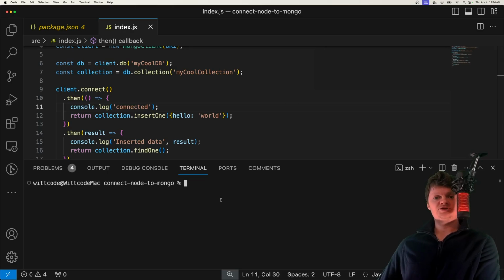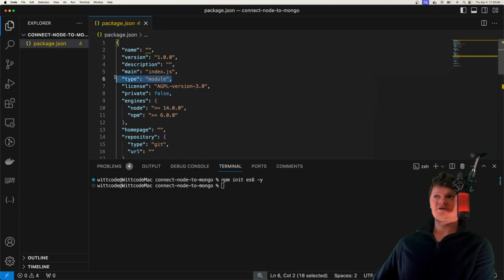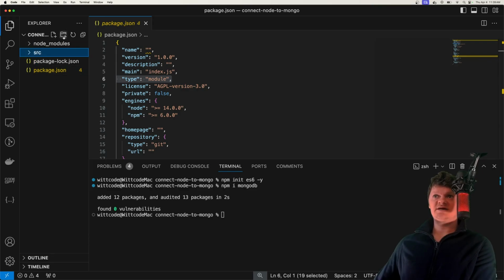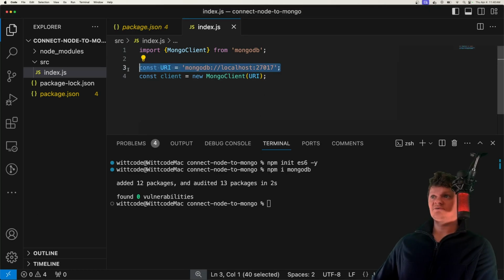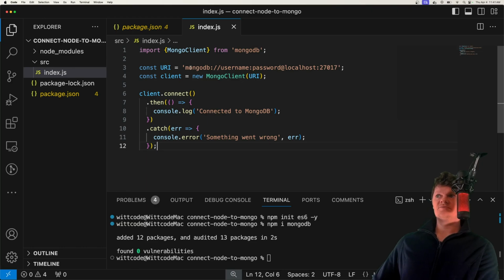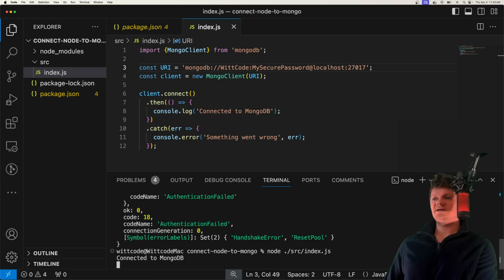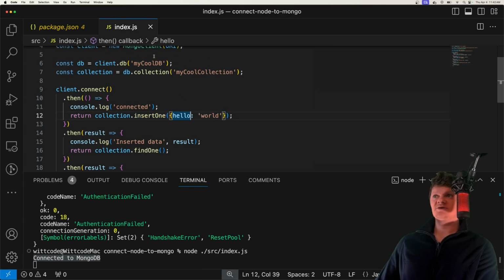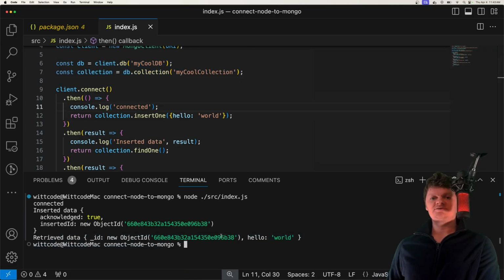Connect Node to MongoDB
Learn how to connect a Node application to MongoDB. Specifically, we will use the npm package mongodb to connect to and query a MongoDB server.

⌛ Timestamps
0:00 - Introduction
0:05 - Project Demonstration
0:20 - Project Initialization
0:42 - MongoDB Driver
1:00 - Creating a Mongo Client
1:51 - MongoDB Authentication
2:20 - Connecting to MongoDB
3:10 - Querying MongoDB
4:14 - Outro